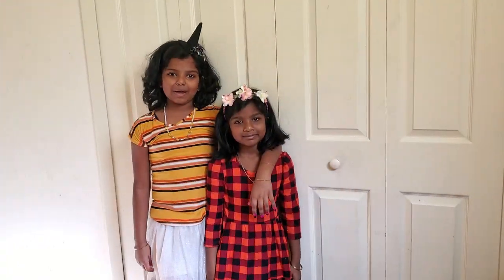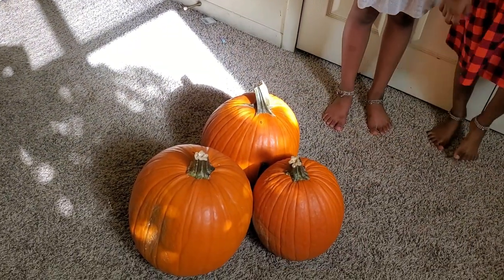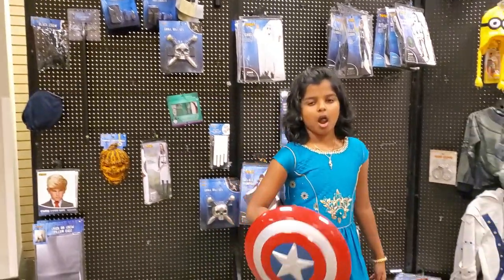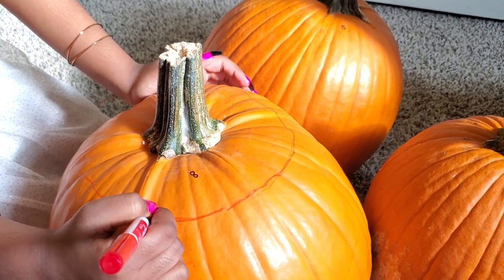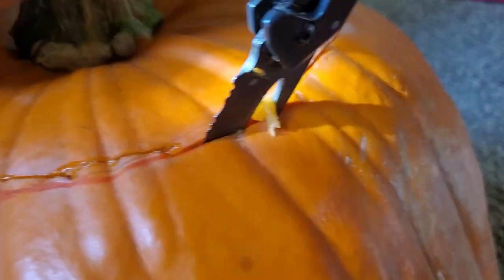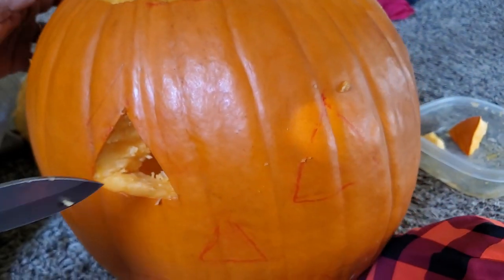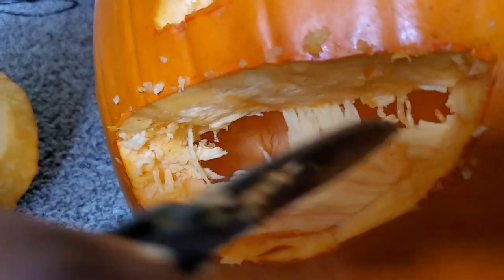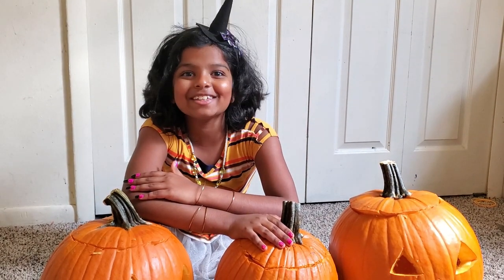Halloween shopping and pumpkin carving | Happy Halloween